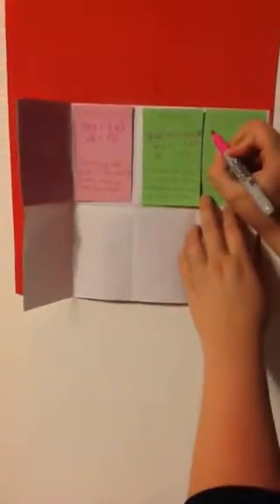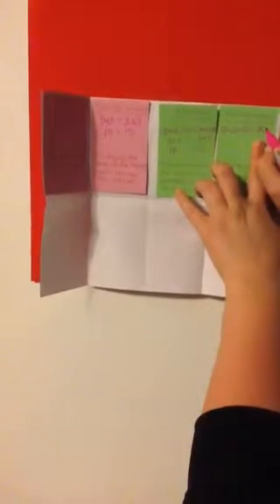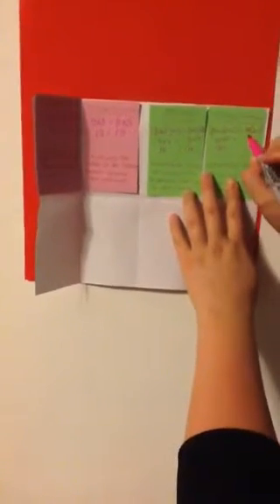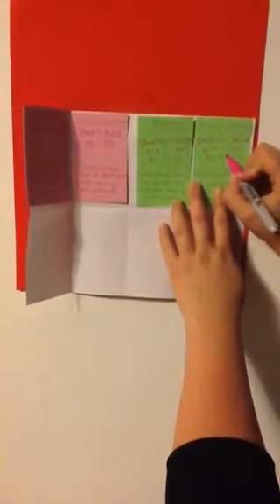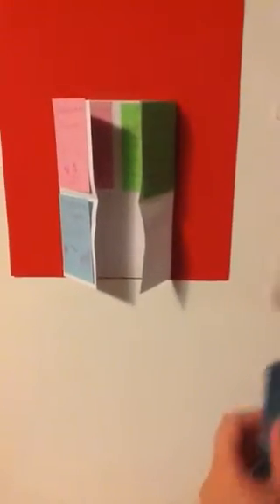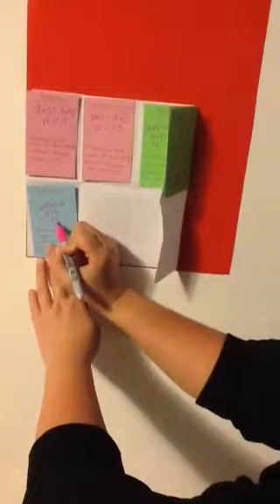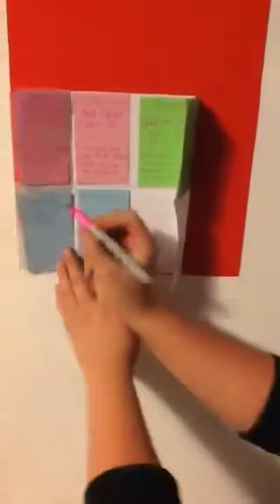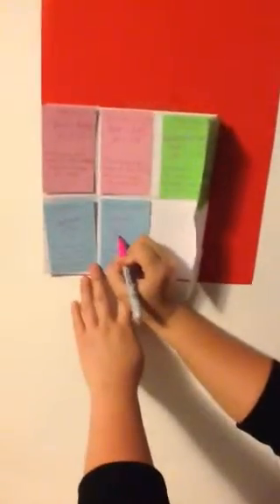Introducing Properties.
Introduces the Distributive, Identity, Commutative, Associative, and Zero Property using a foldable.